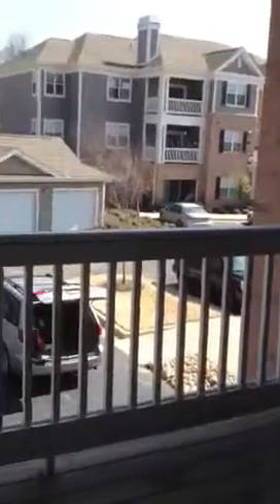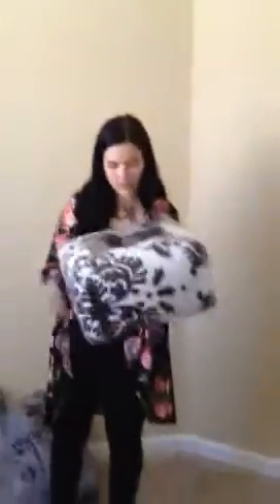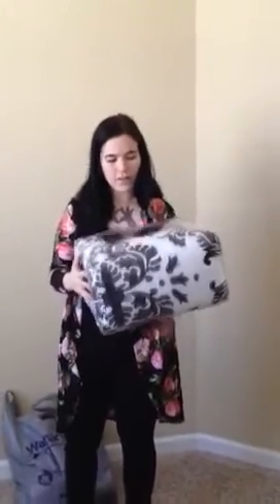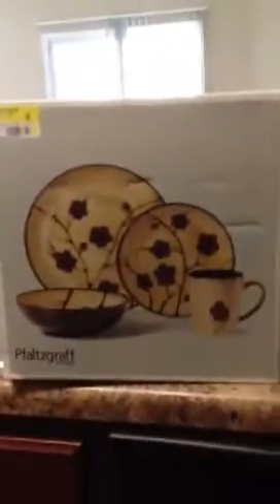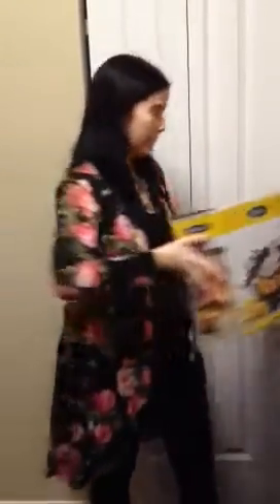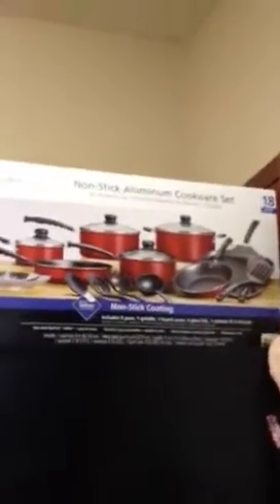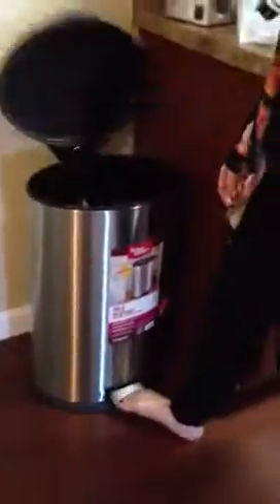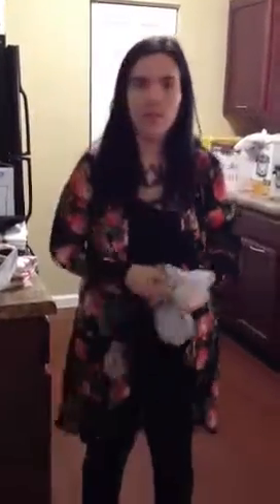Moving Vlog #2 - Apartment Tour and HAUL!!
Forgive my awful face lol too many long days and no makeup!